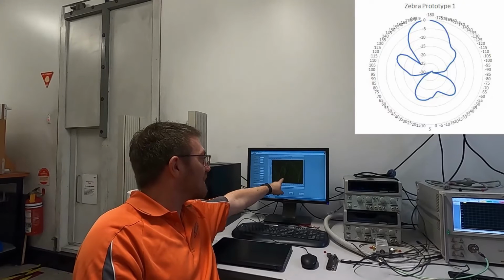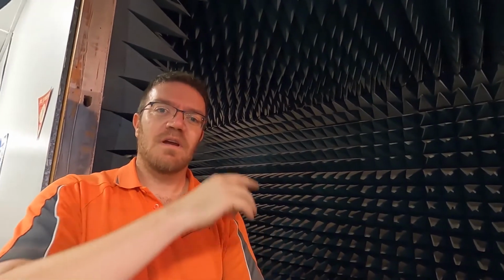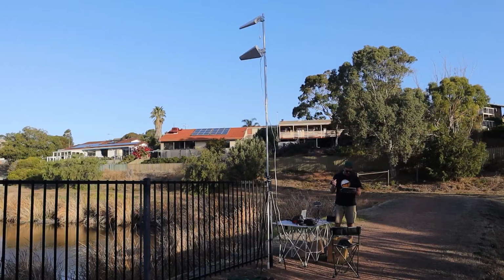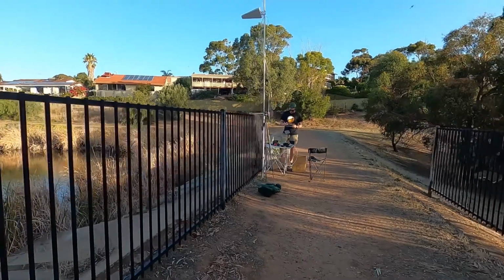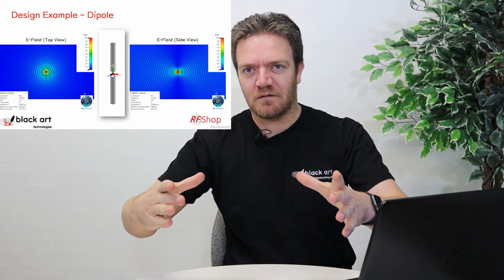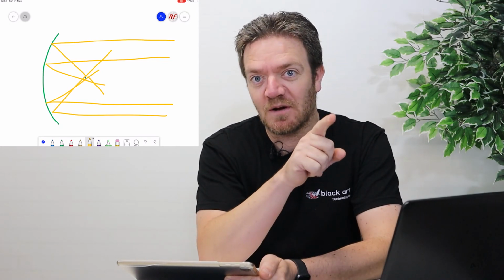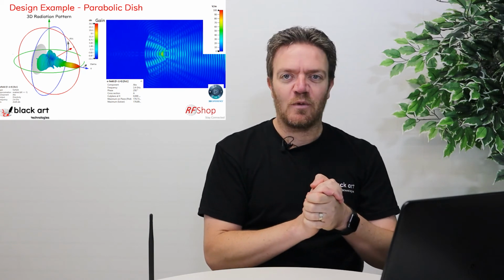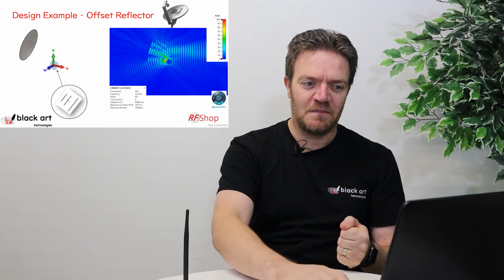Adelaide Uni Guest Lecture 2021